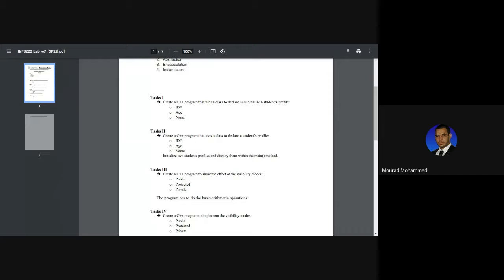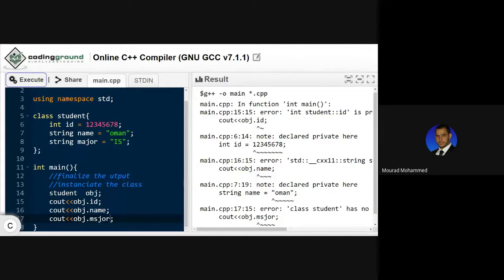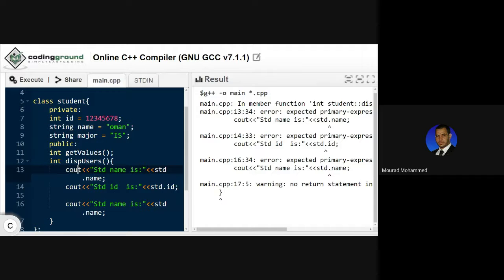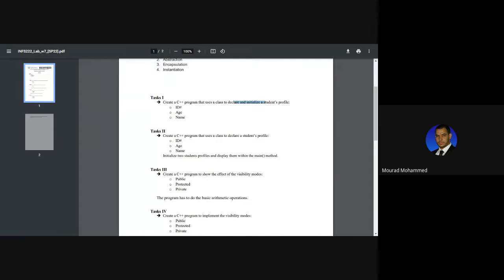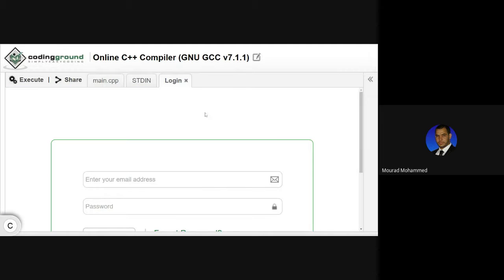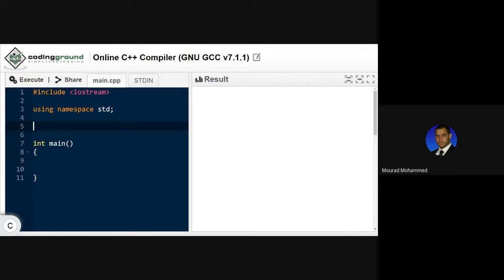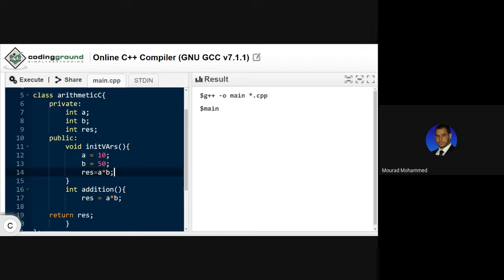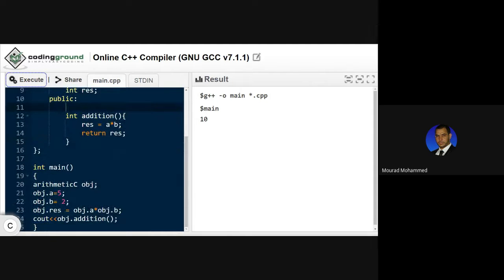INFS203LABW10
C++
1. Class
2. Abstraction
3. Encapsulation
4. Instantiation